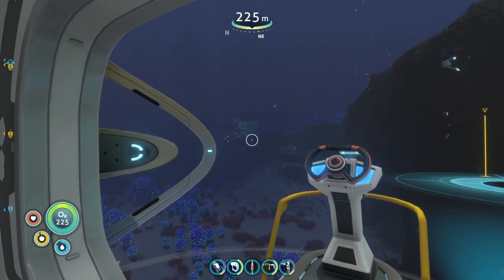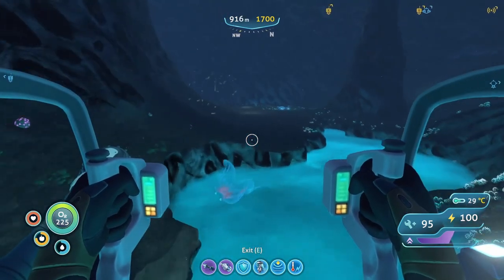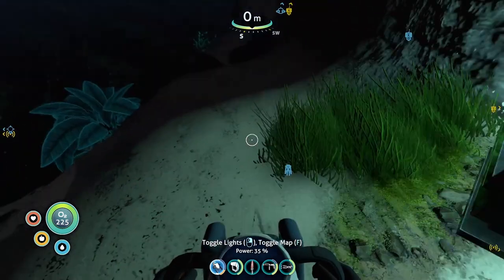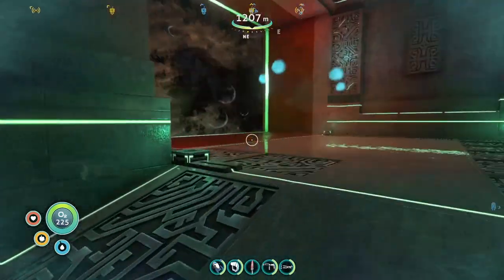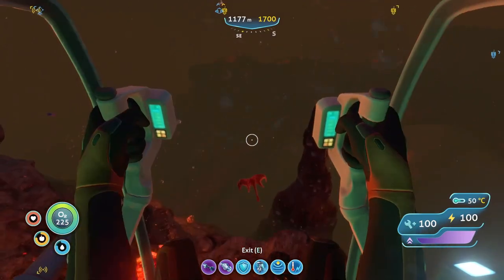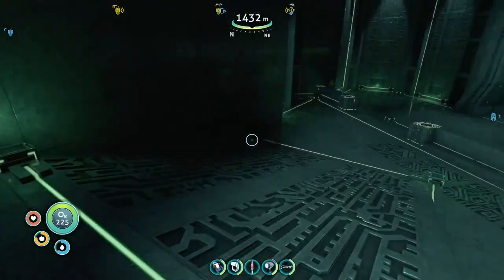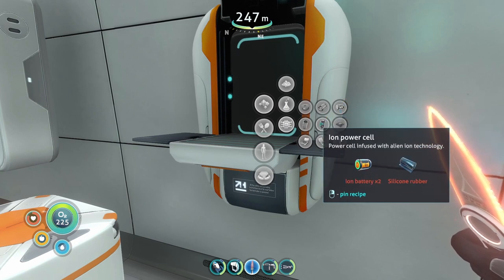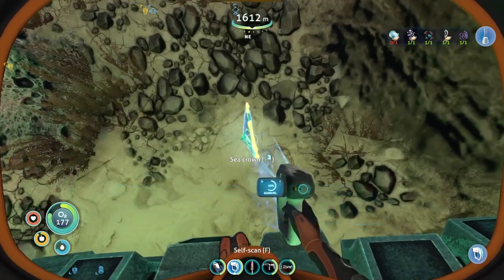Subnautica - Let's Play - Day 12 - Going deep and making progress